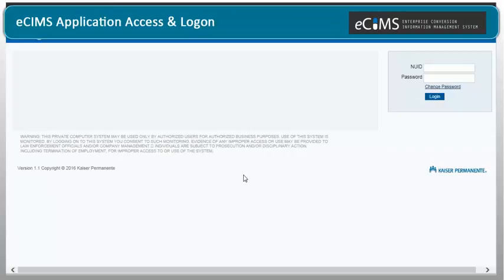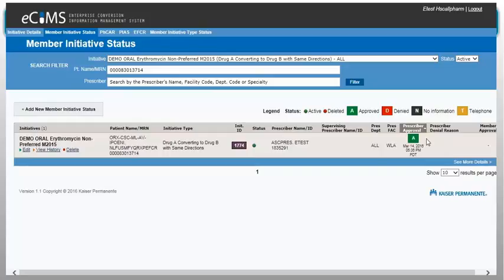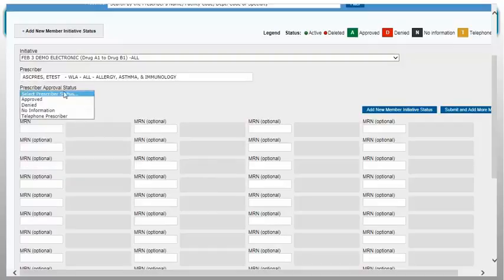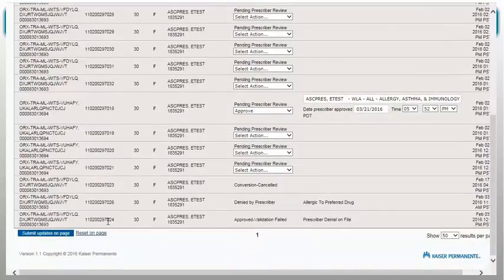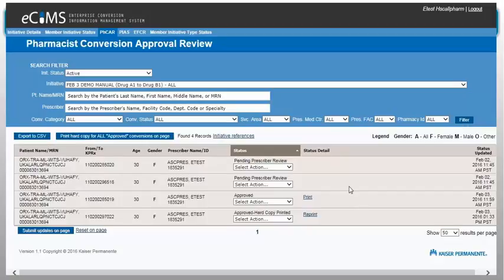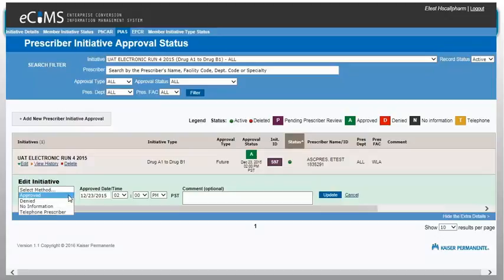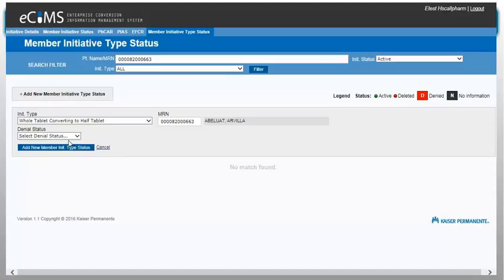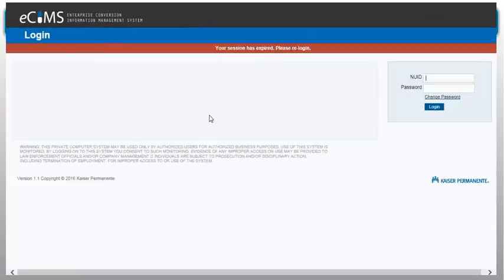Ecims Demo For Decs